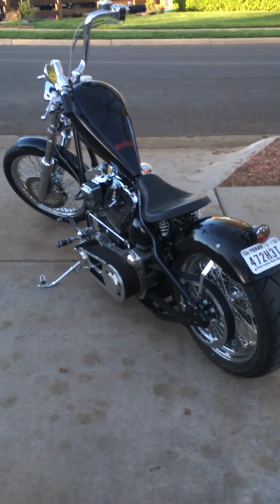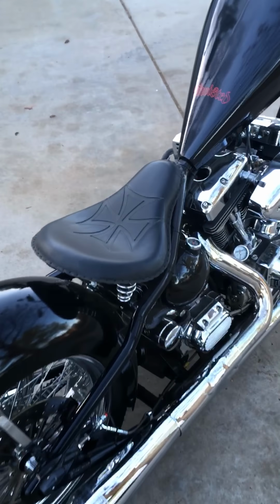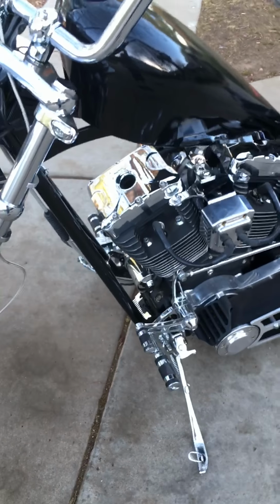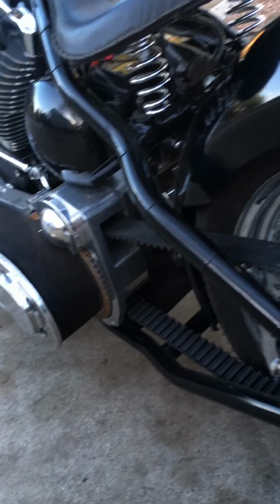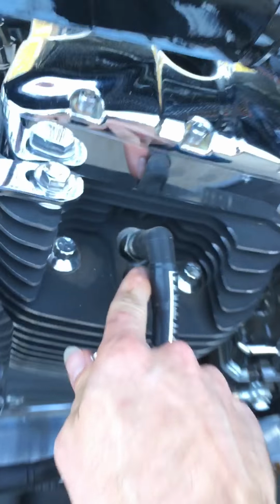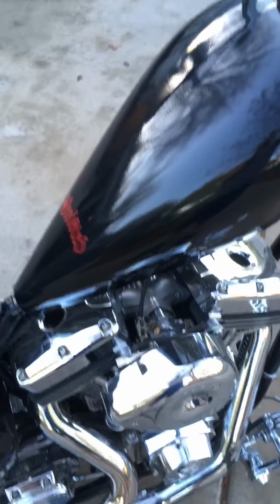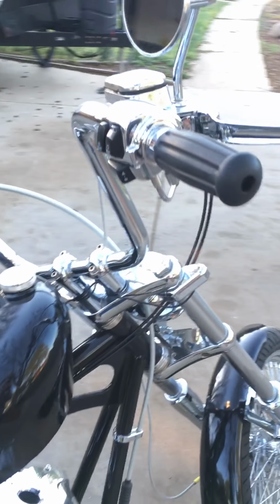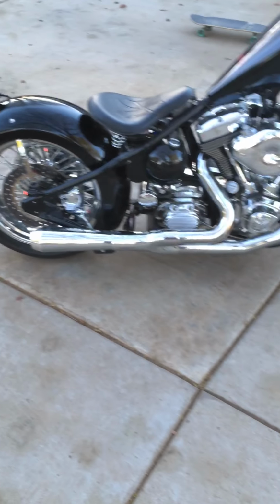2011 Ultima chopper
My chopper.